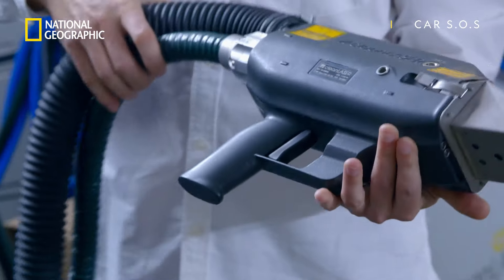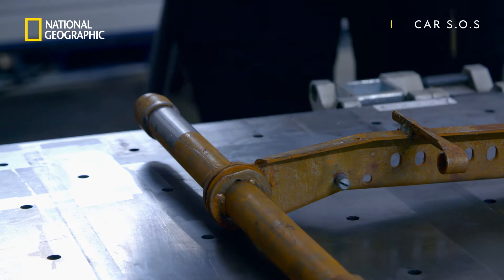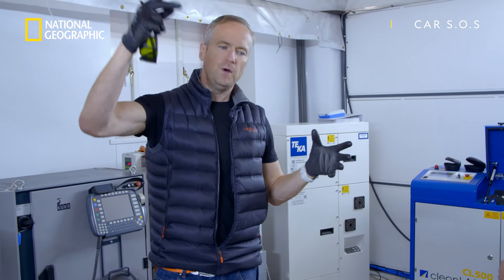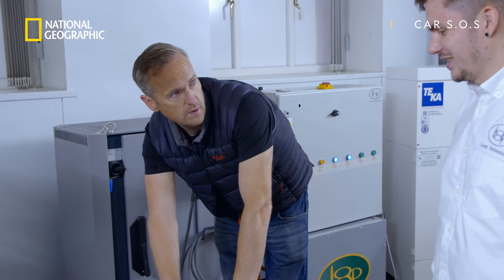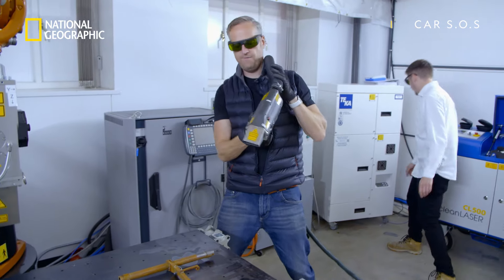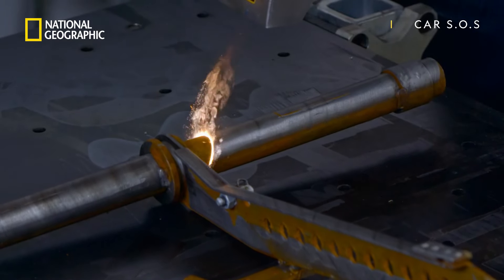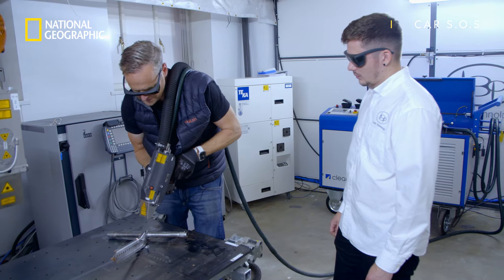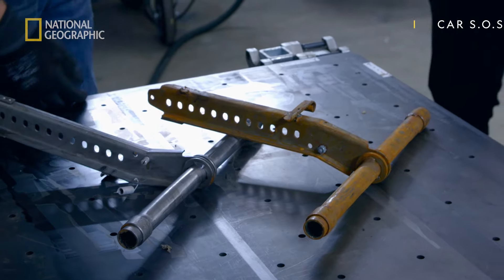Returning A Classic Volkswagen To Its Former Glory | Car S.O.S | National Geographic UK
Tim and Fuzz head to Huddersfield to rescue a 1992 Volkswagen Corrado and bring it back to life. Tim has to get his hands dirty to remove rust from this classic German coupe and with the magic of sublimation, we see this car slowly but surely start to return to its former glory.

To see more vintage cars restored for their deserving owners tune into Car S.O.S, Thursdays at 8pm, on National Geographic UK 📺